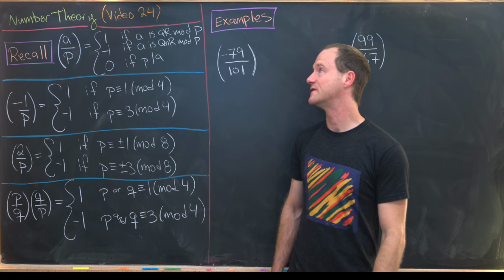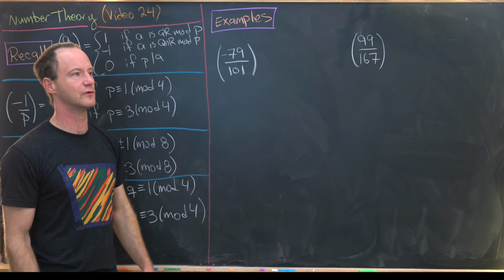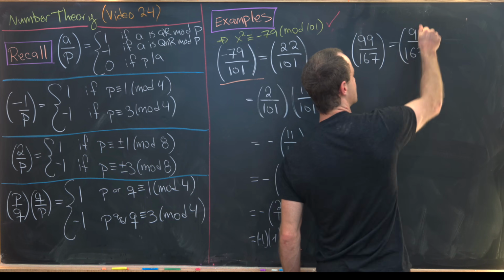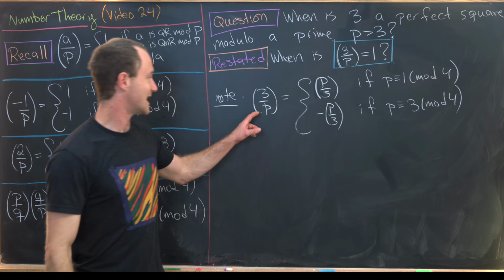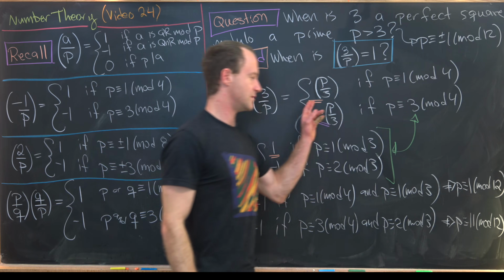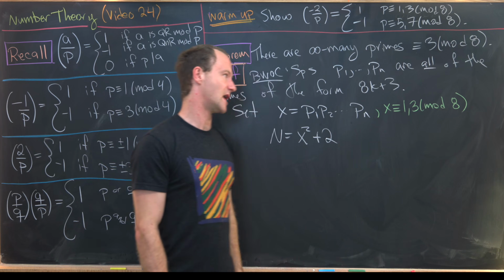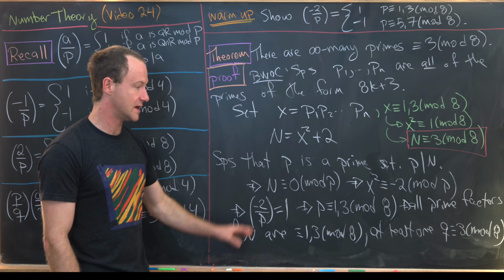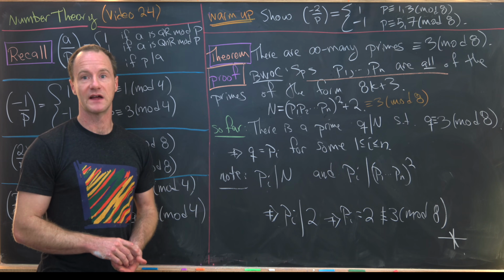Quadratic Reciprocity Examples -- Number Theory 24